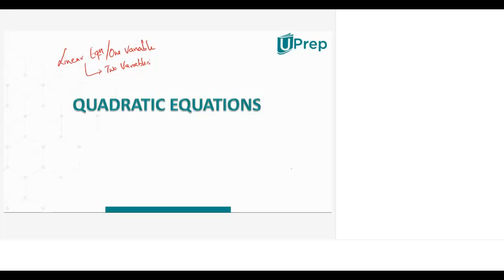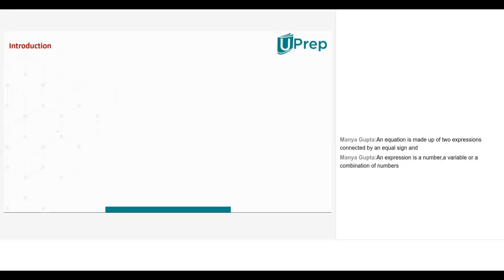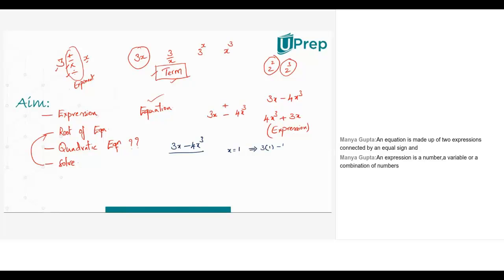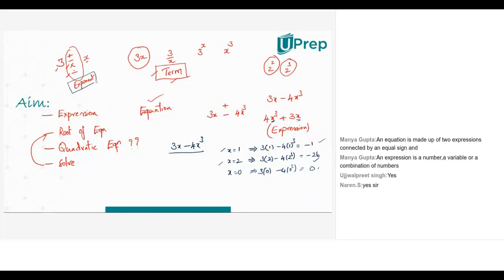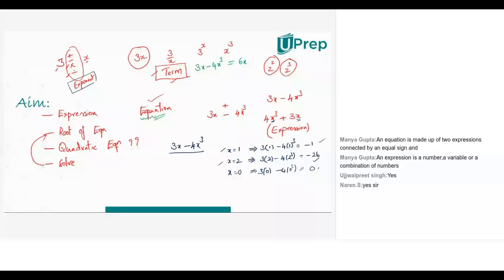Introduction Part 1 | Quadratic Equation | Maths | Class 10 | UPrep | IIT JEE/NEET/NTSE/NSO